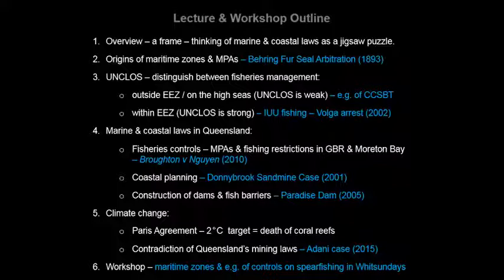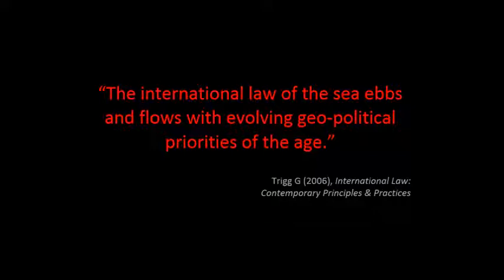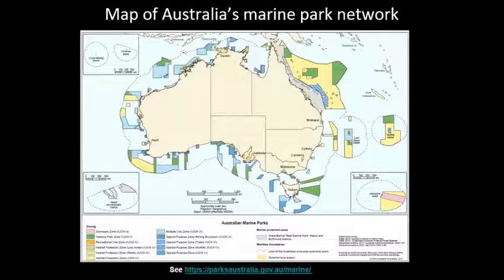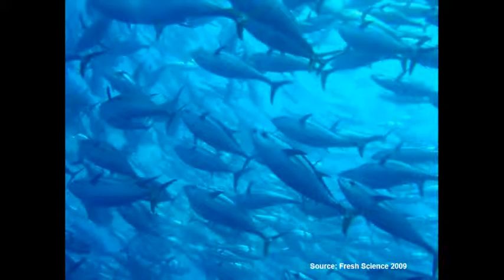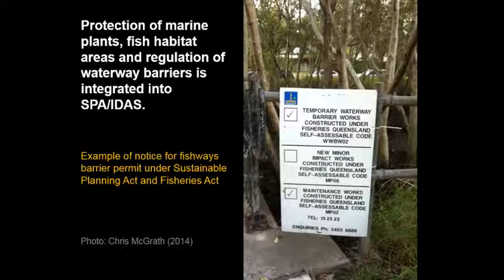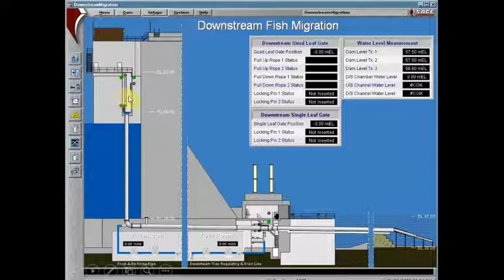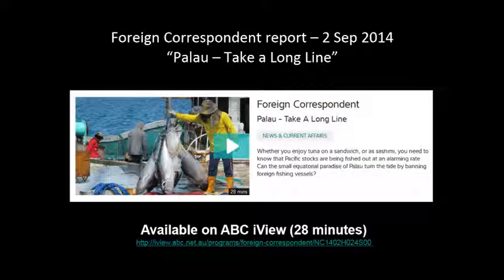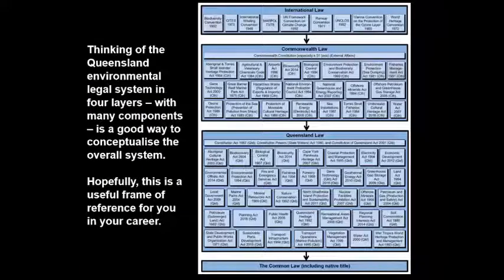Coastal management & fisheries laws in Queensland, Australia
An overview of coastal management & fisheries laws in Queensland, Australia.